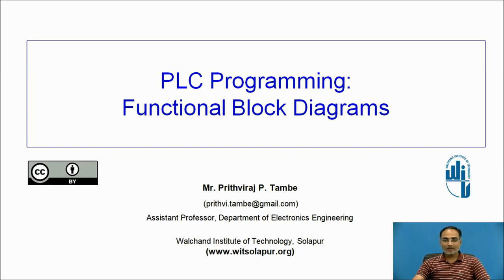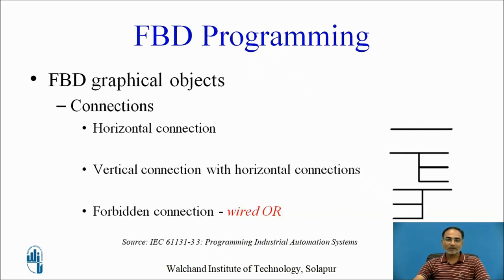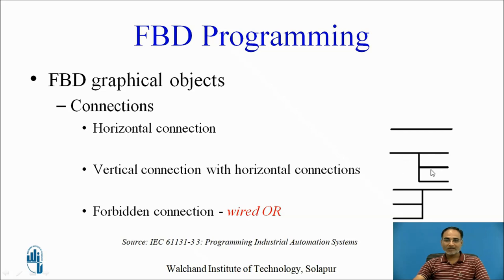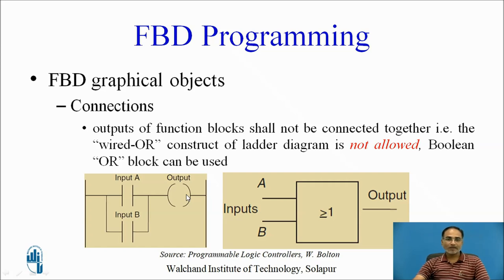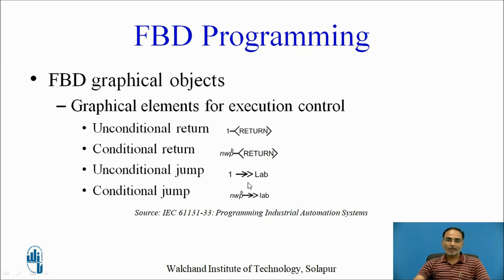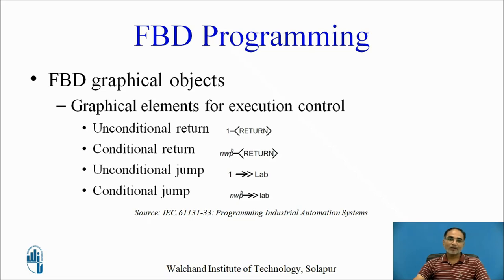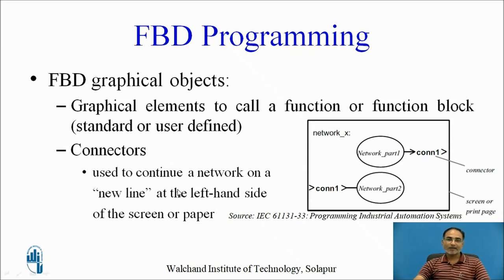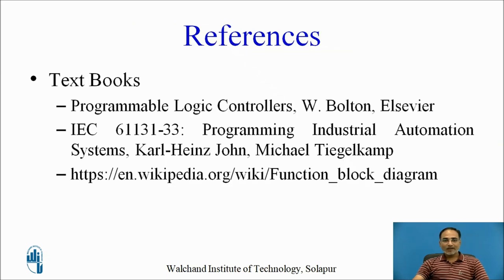PLC Functional Block Diagram basics